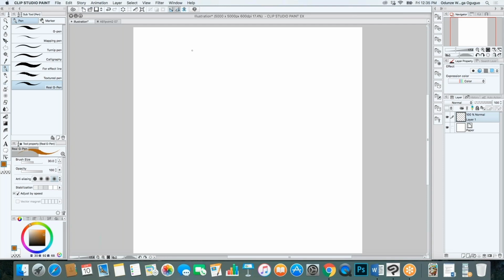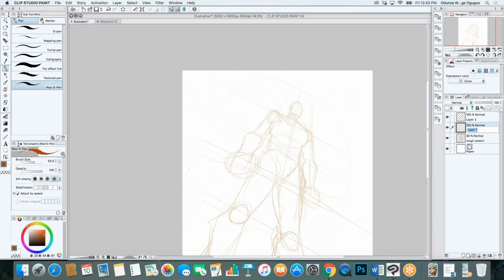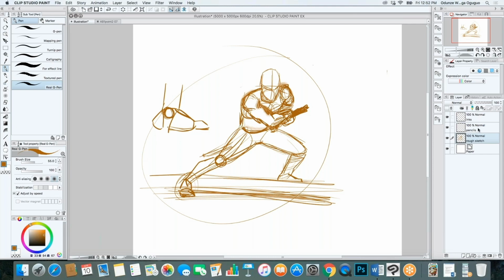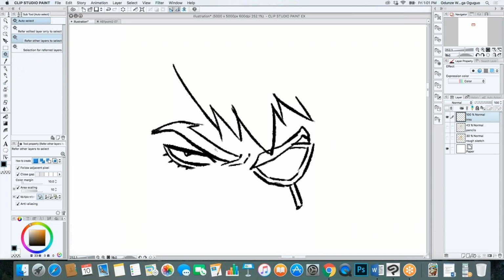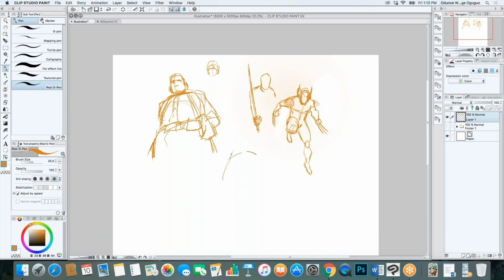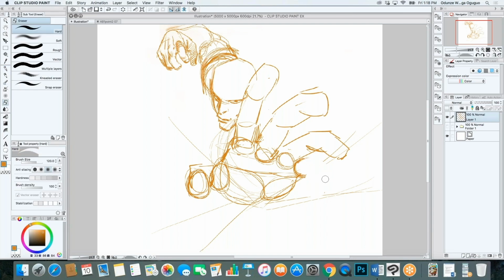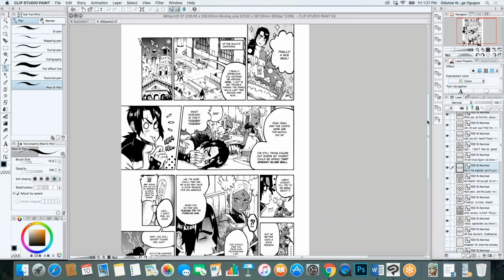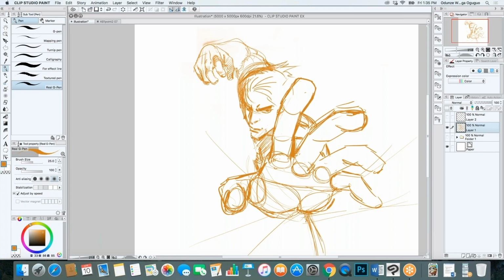Drawing Manga action poses in Clip Studio Paint with Whyt Manga (Webinar)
Nigerian born artist Whyt Manga (Odunze Oguguo) covers his creation of Saturday AM-style Manga action poses. He will also share some of his most creative tips and insights on his decision-making when tackling his style of artwork.
A Q&A session was held with the attendees of the live webinar.

Whyt Manga, is the creator of manga comic series APPLE BLACK and BACASSI. Oguguo is known across social media and was made a co-founder of MyFutPrint Entertainment, LLC publisher of the world's most diverse manga anthologies including Saturday AM. He graduated from the University of Texas at Arlington with and later obtained his Masters of Fine Arts (MFA) degree from the same university. Whyt Manga is one of the most popular online manga creators and regularly speaks to over 300K followers across social media.